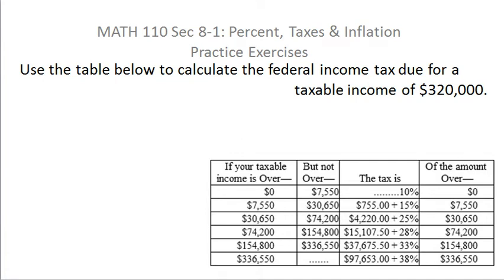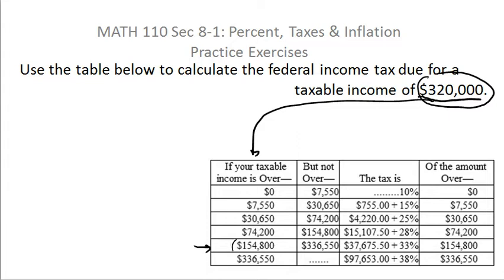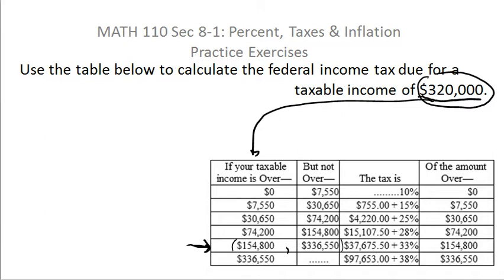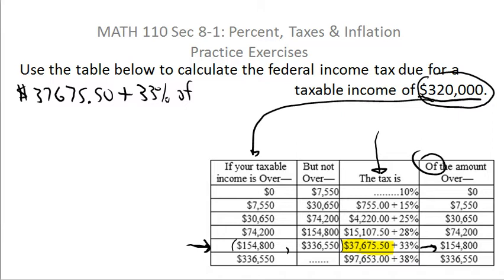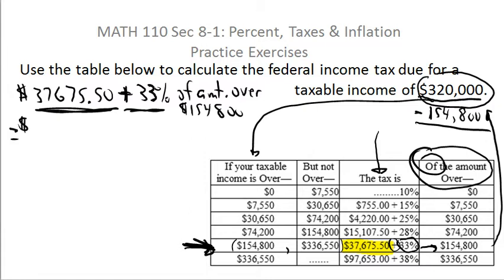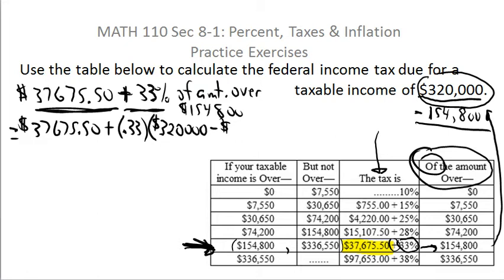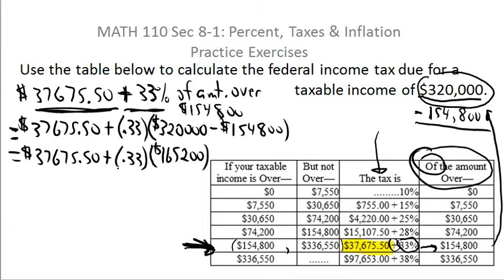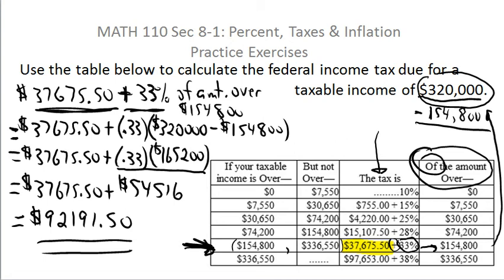Finance: Income Taxes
Finance: Calculating income tax from taxable income